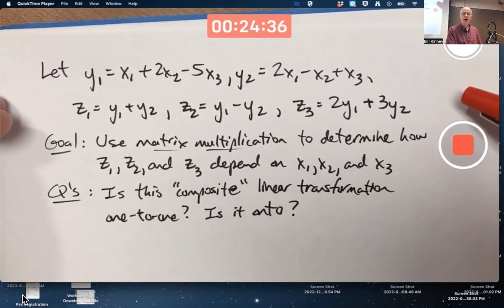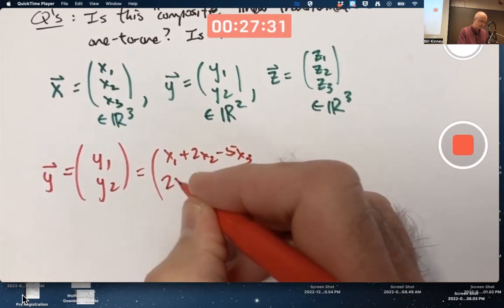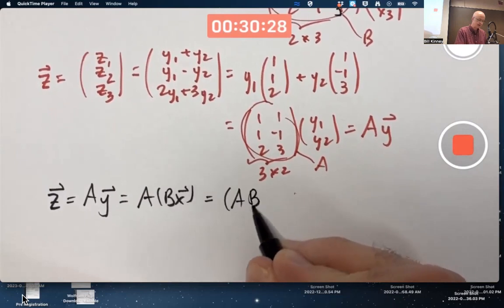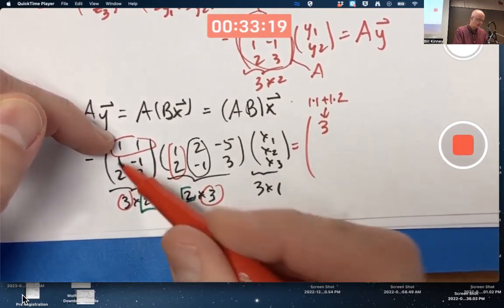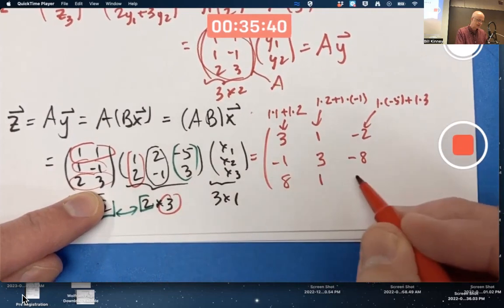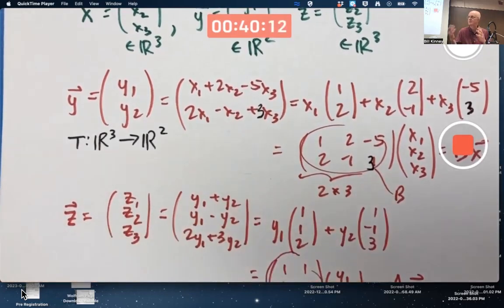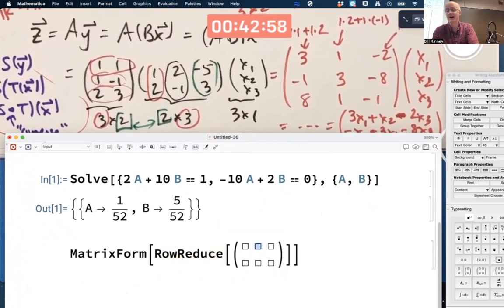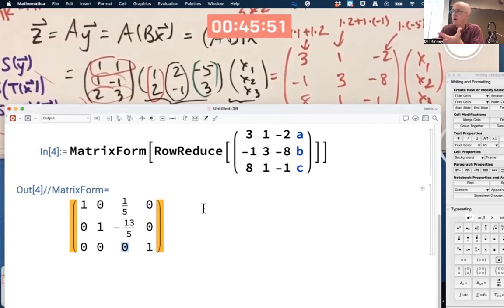Compose Two Linear Transformations by Matrix Multiplication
Suppose y1 and y2 depend linearly on x1, x2, and x3, while z1, z2, and z3 depend linearly on y1 and y2. We find the composite function of these two linear transformations by using matrix multiplication, resulting in a new linear transformation. "Linear Algebra and Its Applications", by David Lay